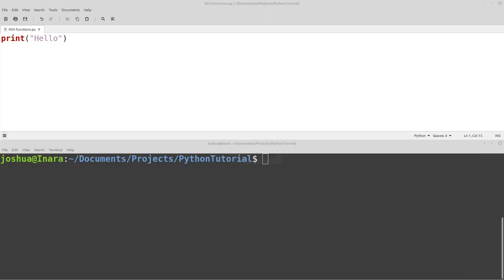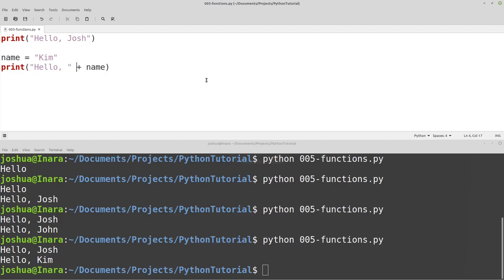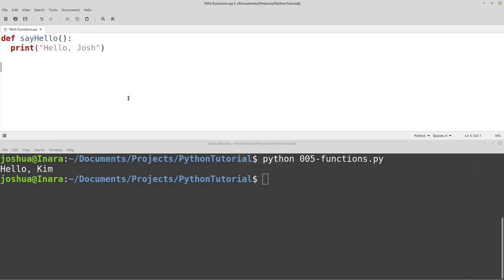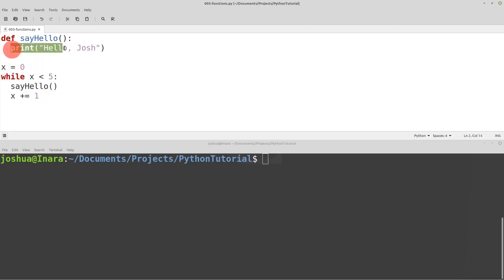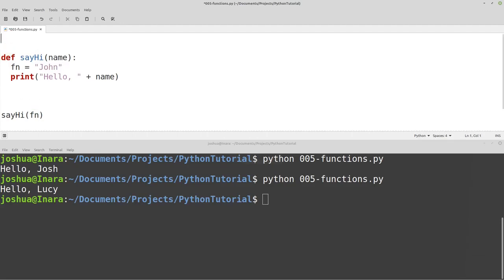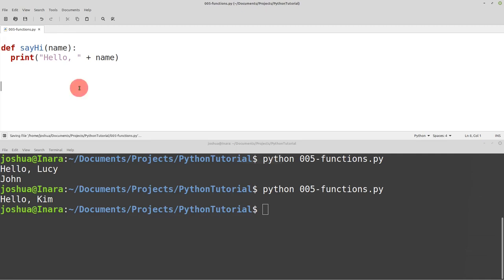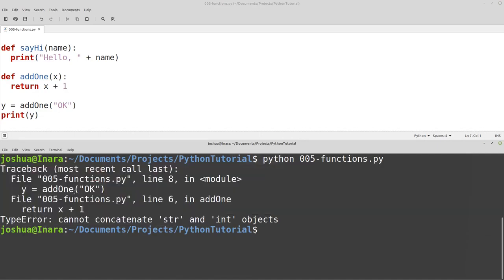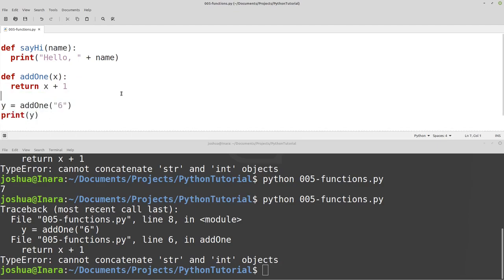python programming, python beginners for programme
11
python programming in telugu
python programming for beginners in
tamil
follow @entertainmentfactory2412